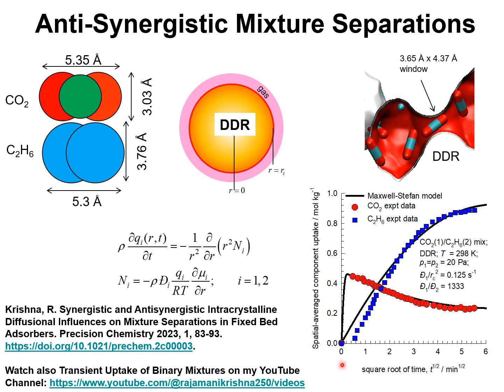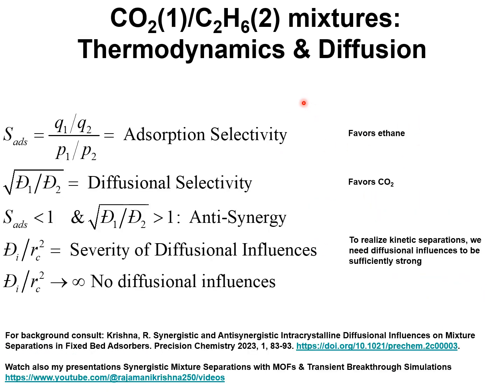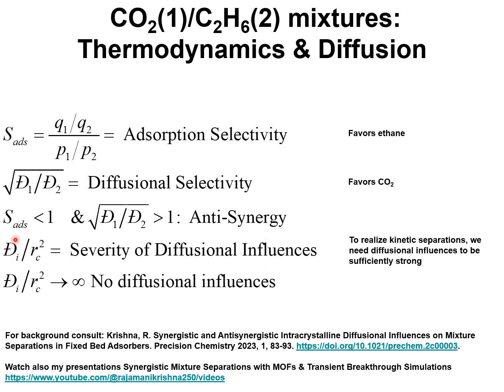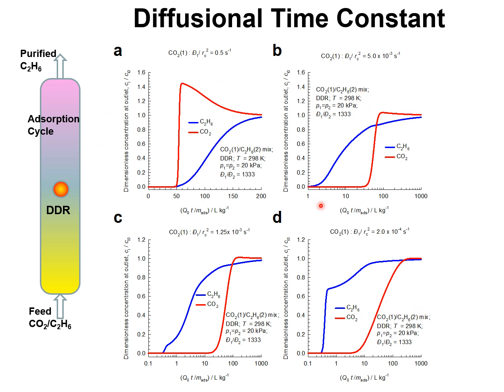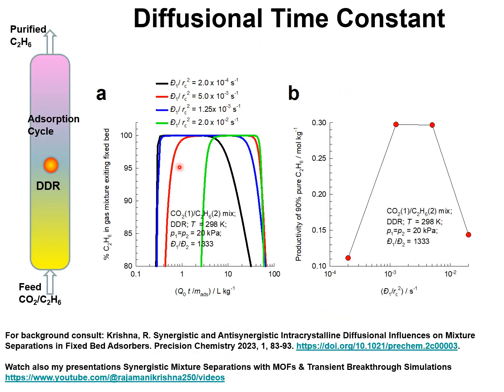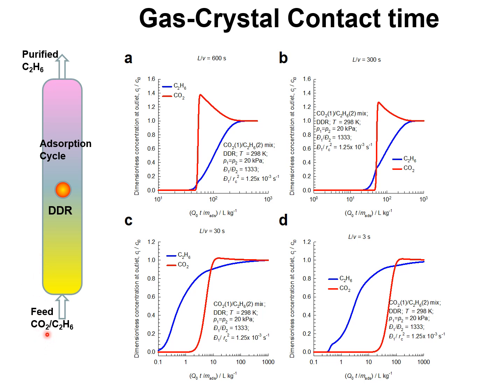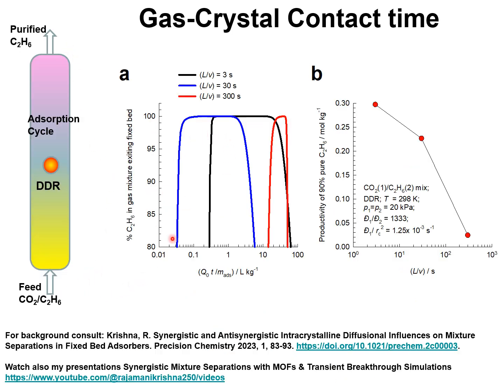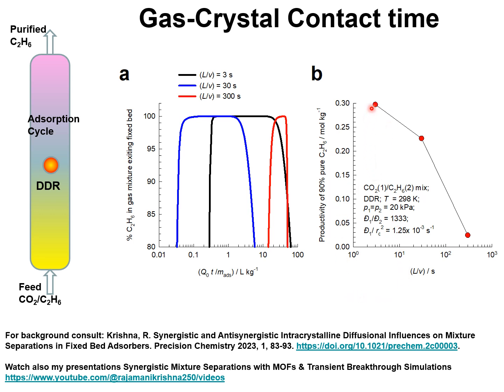Kinetic Separations of CO2/C2H6 Mixtures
The separation of CO2/C2H6 is relevant in the context of natural gas processing. Current technologies for CO2/C2H6 separations use extractive distillation because of CO2/C2H6 azeotrope formation. Another alternative is to combine distillation technology with membrane separations; for this purpose cross-linked polyethylene oxide (XLPEO) membranes have demonstrated to have good separation potential. I suggest the possibility of diffusion-selective purification of ethane by selective removal of CO2 present as impurities in mixtures with ethane using DDR zeolite. I also examine the influence of three separate factors that influence kinetic separations: (a) diffusional time constant, (b) gas-crystal contact time, and (c) Ratio of Maxwell-Stefan diffusivities.

For further background refer to my papers